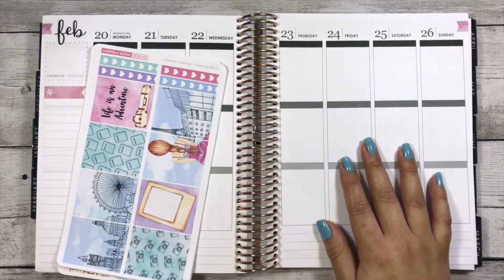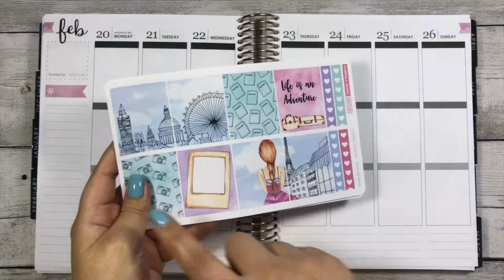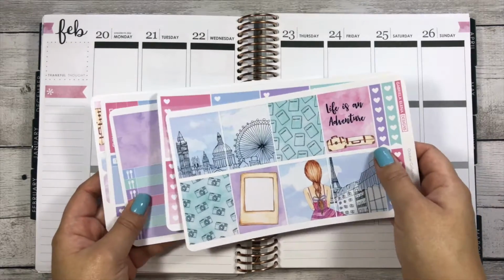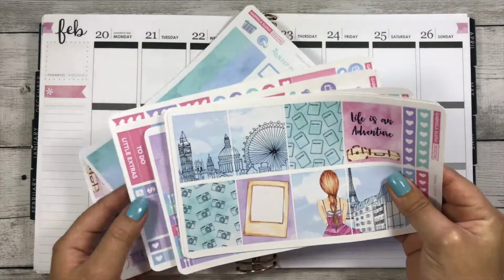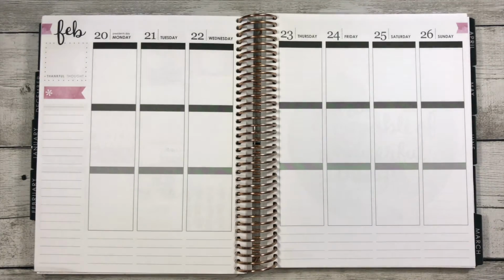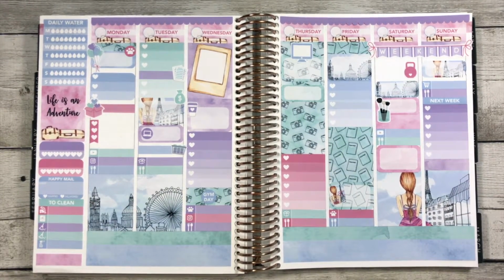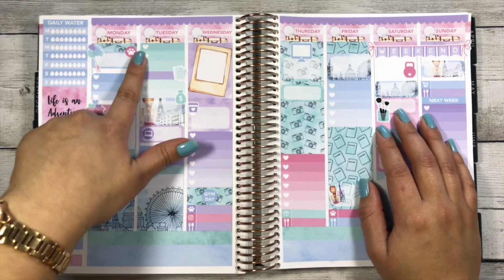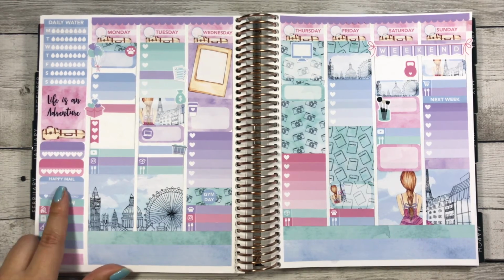SPED UP Plan with Me: Travel the World | Gabriela Elena Designs